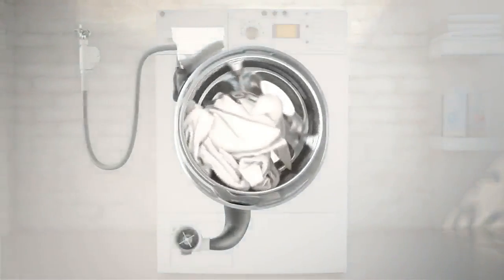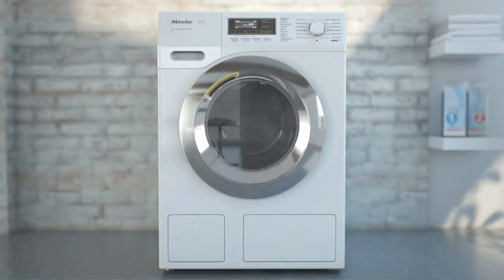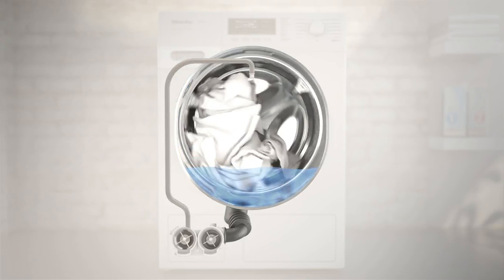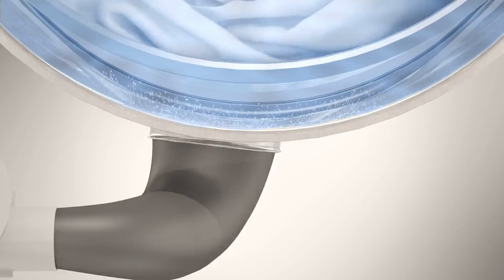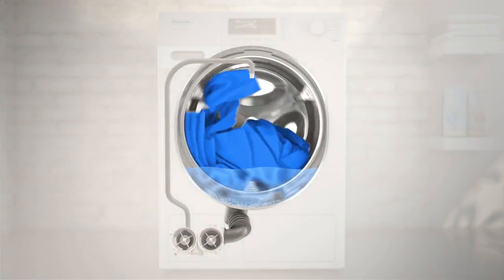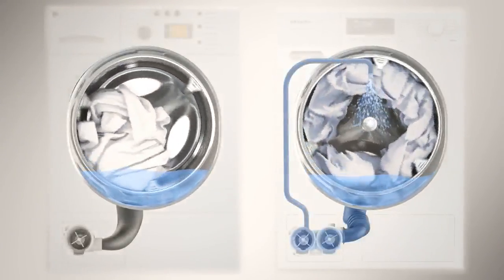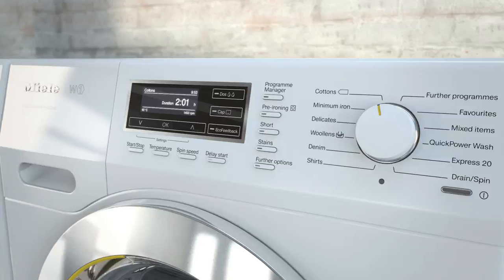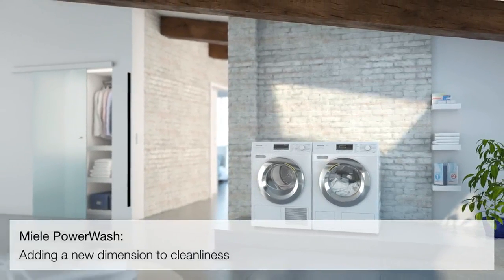Miele W1 PowerWash explained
Short Video on the PowerWash technology by Miele on their new W1 Washing machine range. This show how the system actually works.